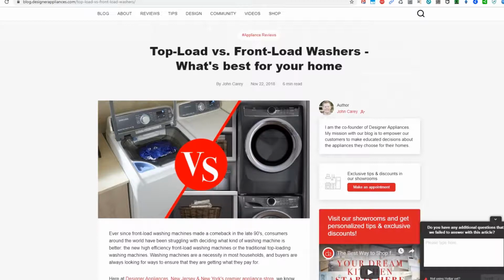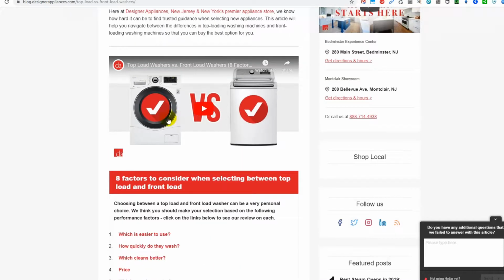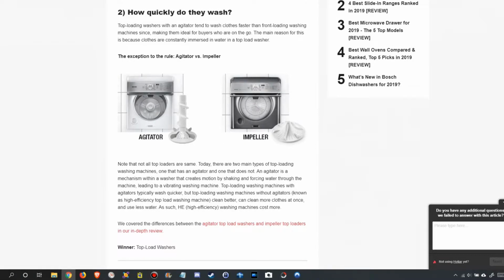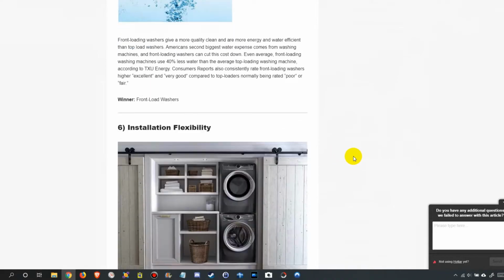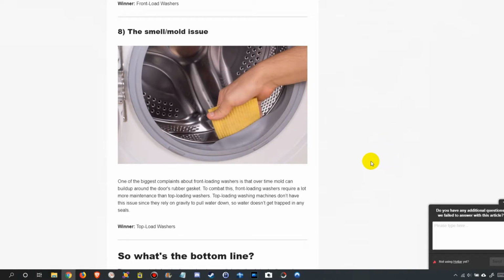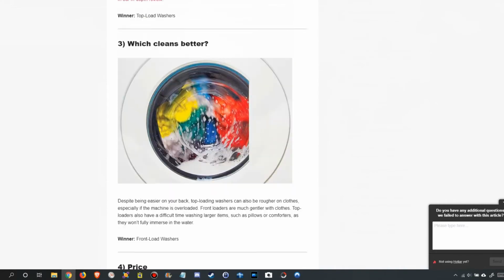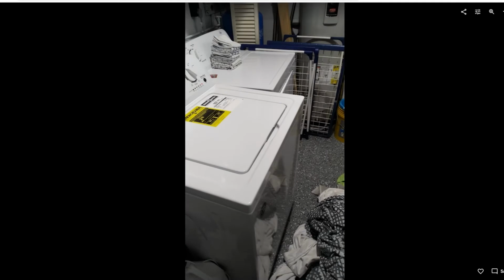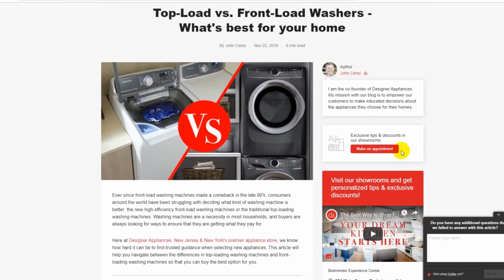Top Loader Vs Front Loader Washer - Who Will Win?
Top Loader Vs Front Loader Washer - Who Will Win? Which one is better in loading, cleaning, preserving water or electricity? Are there other points to watch? At the end of the video I will share my latest shocking experience with my washer ... but watch the whole video and see.

BTW: did you know that you can even buy super small mini washers on Amazon?